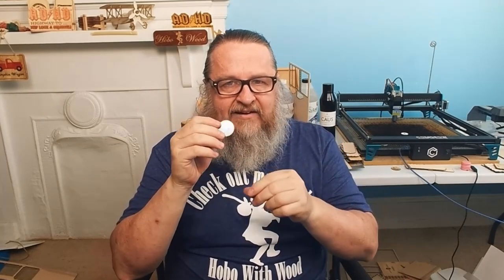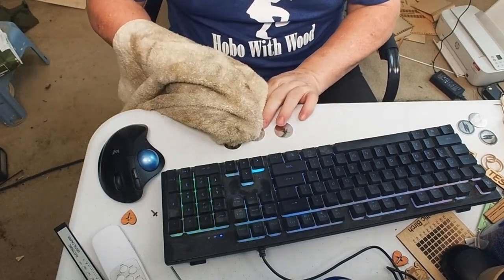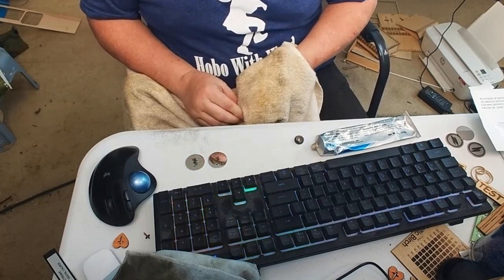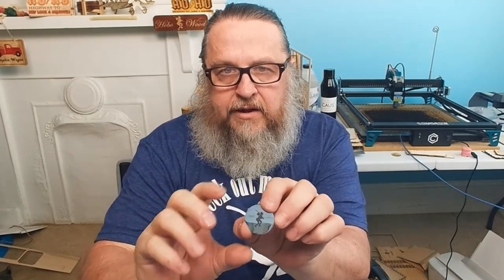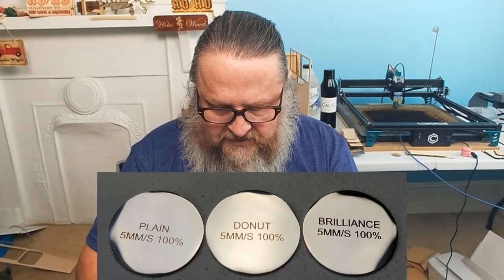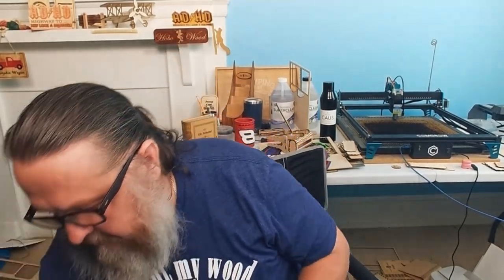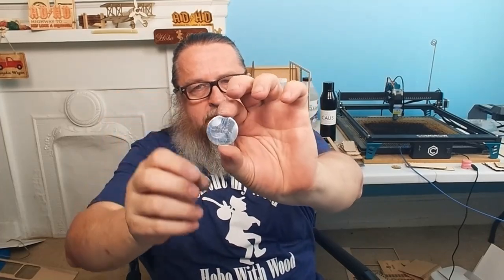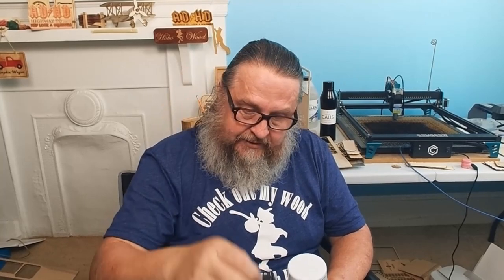Brilliance Laser Marking Inks VS TastyKake Donuts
I do a heads-up comparison marking stainless steel with no coating vs Brilliance Laser Marking Inks vs TastyKake Powdered Mini Donuts. I've been getting lots of emails and comments telling me what others were using to mark the metals. So I decided to test the Brilliance product against no product and a donut. Wanna guess which one did the best? Second place will surprise you.